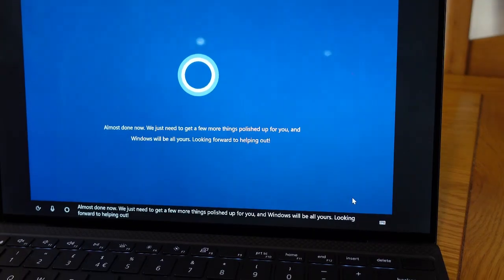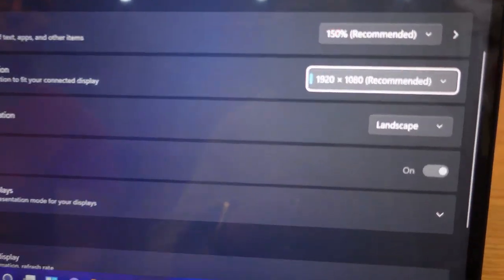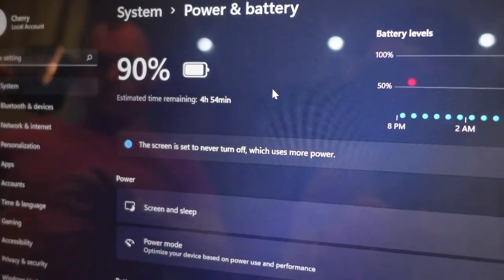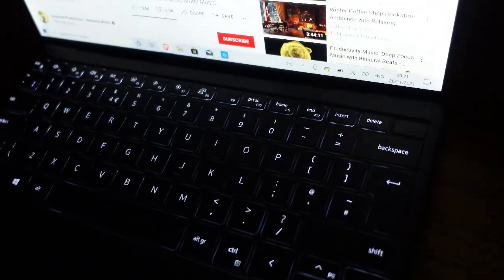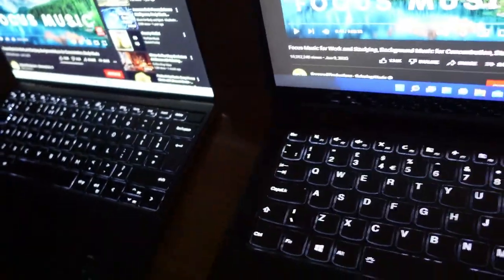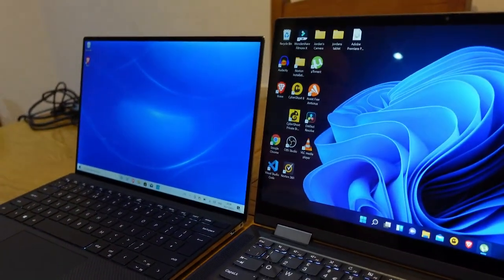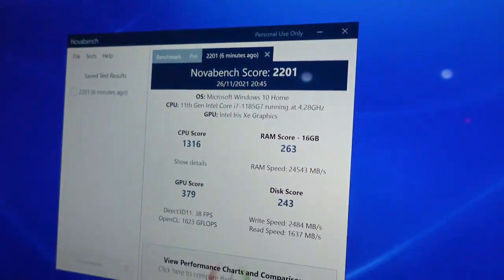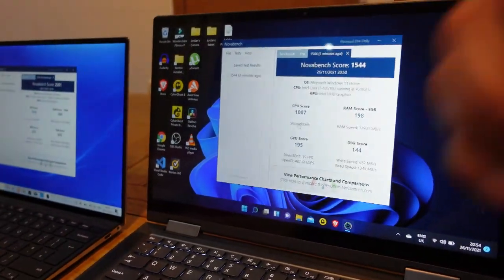Dell XPS 13 Unboxing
I hope you like watching my videos. See you on my next video. Salamat.